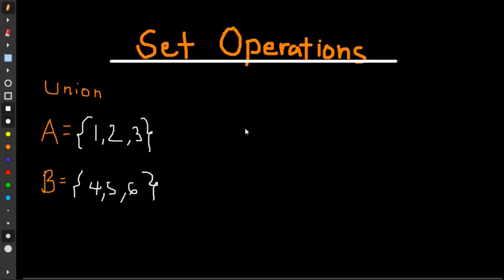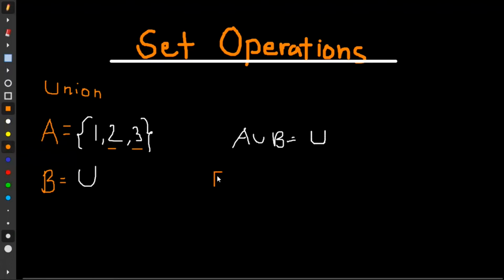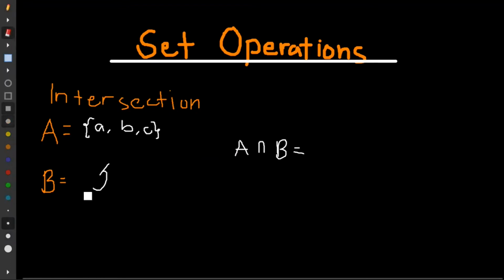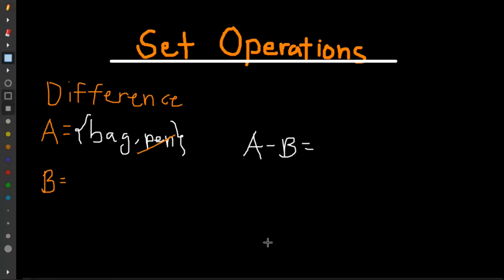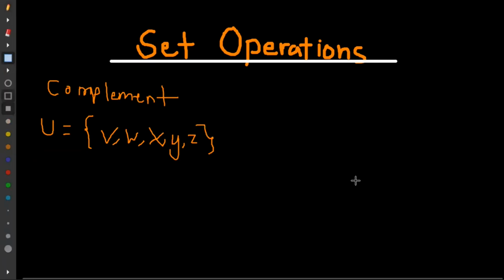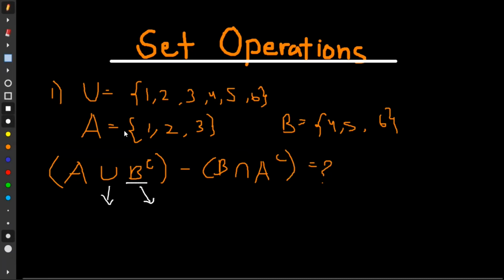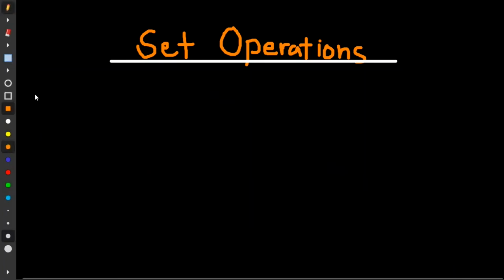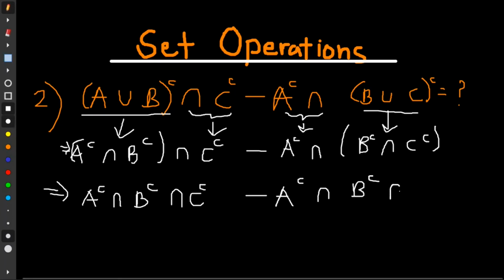How to Solve Problems Involving SET OPERATIONS? - Master the 4 Operations!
This video contains examples of operations on sets such as set union, intersection, difference, and complement. Furthermore, this video will have various illustrations like set operations involving the universal and the empty set. Lastly, we will show some combinations of the said operations in the final problems.

TIMESTAMPS:
0:00 - Union
3:28 - Intersection
5:56 - Difference
8:44 - Complement
10:42 - Combination 1
14:37 - Combination 2